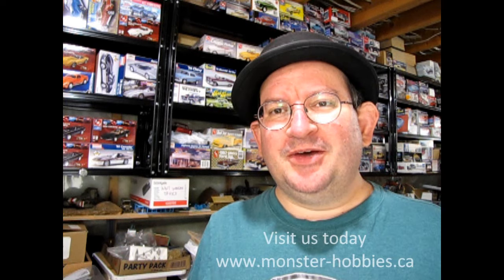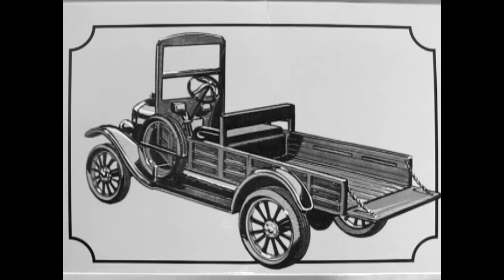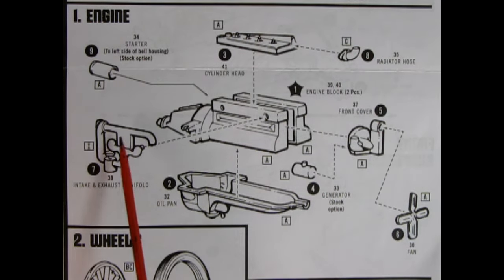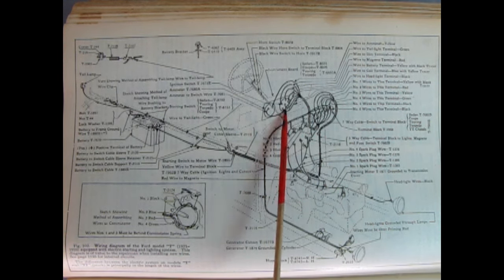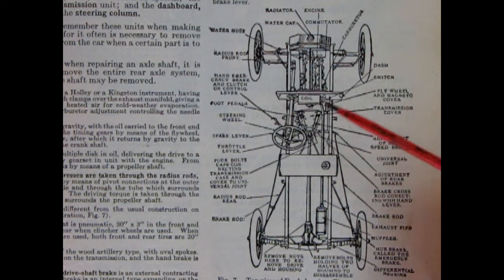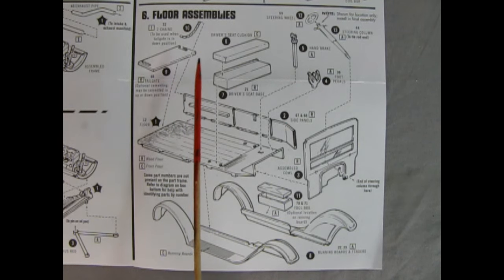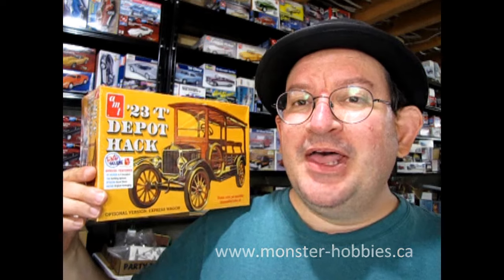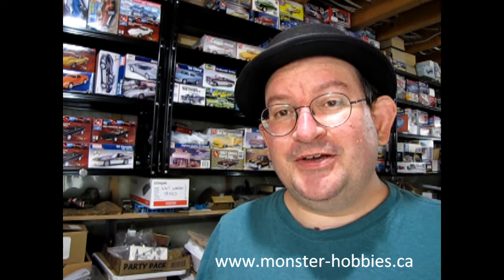Unboxing The AMT 1923 Ford Model T Depot Hack Plastic Model Kit